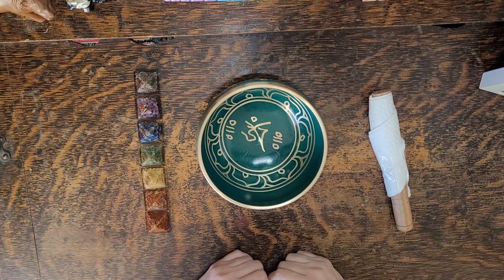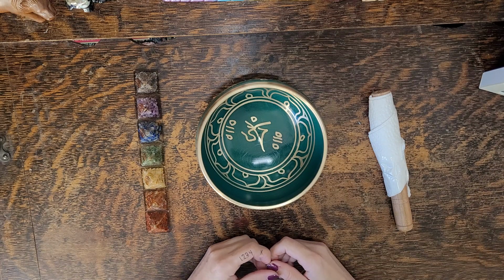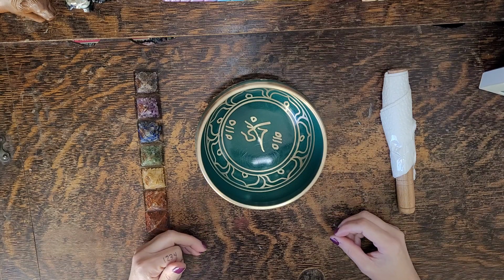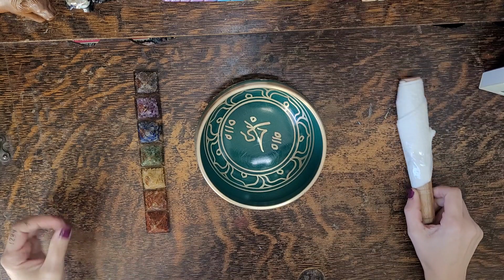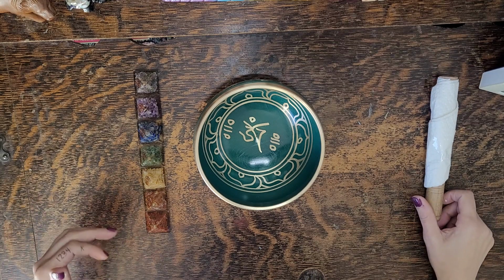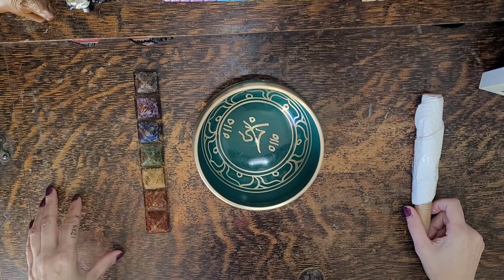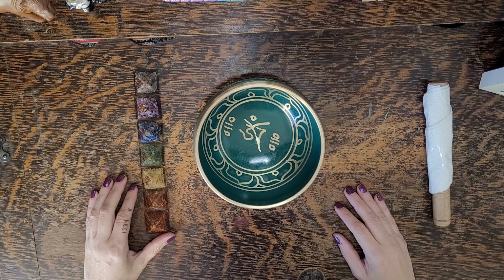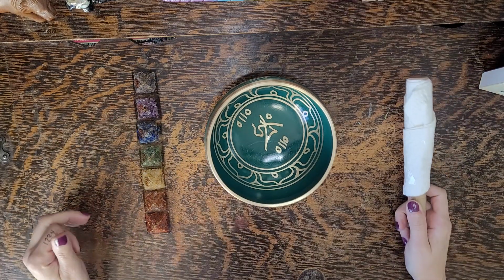Healing Energy Work - Opening and Cleansing the Seven Chakras - GUIDED MEDITATION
This is a guided meditation to assist in opening and cleansing the 7 chakras.

It is always recommended to do silent meditation (just sitting without music or noise) as a form of consistent practice but to use guided meditations as well through out your practice.
You can focus on one specific chakra if you choose (depending on where you may have energy blockages or ego interference) or you can do all the chakras in one sitting (like in this video).
Put your focus and intention on the chakra you are chanting.
Increasing the length of time you do this meditation over a period of time. Being able to rid your mind of distractions & thoughts and be able to sit still in meditation for extended periods of time without feeling restless.

Remember - Keep at it! It is indeed a practice that we learn through our doing & Being.

Intro Walk Through: 0:00 - 5:35
Side effects: 5:35 - 7:22
Guided Meditation Begins: 7:22 - 32:00

This meditation is based on the Gnostic teachings. The 7 chakra's and their corresponding letter/ sounds are as follows;

I - (Pounced eeeeee); Crown Chakra (Connection to Spirit/ Consciousness)
E - (Pronounced ehhhhh); Third Eye Chakra (Psychic Abilities / Intuition)
O - (Pronounced ohhh); Throat Chakra (Communication / Listening)
U - (Pronounced ooooou); Heart Chakra (Open Heart/Unconditional Love)
A - (Pronounced ahhhh); Solar Plexus Chakra (Will Power / Confidence)
M - (Pronounced mmmm); Sacral Chakra (Intimacy / Emotions)
S - (Pronounced sssssss) Root Chakra (Addictions /Depression& Anxiety)

Radiate Positive Vibes LOVE & LIGHT ☮🧘‍♀️🧘‍♂️
ＦＲＥＥ ＳＰＩＲＩＴＥＤ ＡＦ ♡ ɴᴏᴛ ғᴏʀ ᴇᴠᴇʀʏʙᴏᴅʏ 👽🖕

⚠️ IF SOMEONE REACHES OUT TO YOU IN THE COMMENTS OFFERING A READING OR TO CONTACT THEM IT IS NOT ME!! THEY HAVE COPIED MY PHOTO AND USER NAME. I WILL NEVER SOLICIT READINGS TO YOU ON YOUTUBE OR ANY OTHER PLATFORM.

💰💵 For those who are feeling generous, you can donate to my PayPal. I am grateful to those who have been donating on a regular basis, you guys are awesome. THANK-YOU THANK-YOU!!💰💵

👀About Me👀:
Lenda
ESTJ Personality Type / Life path 7
🌞Sun in Virgo XII, 🌛Moon in Leo :XI, Virgo Ascendant
Mercury in Virgo I, Venus in Libra I, Mars in Cancer X MC
Jupiter in Leo XI, Saturn in Virgo XII, Uranus in Scorpio II
Neptune in Sagittarius III, Pluto in Libra I, Lilith Virgo XII
North Node in Virgo XII, South Node in Pisces
Masculine 5 / Feminine 5 / Fire 3 / Earth 3 / Water 2 /Cardinal 3 / Air 2 / Fixed 3 / Mutable 4

I simply am.
I love.
I breathe.
I live.
I transform.
I create.
I ignite.
I heal.
I feel.
I understand.
I acknowledge.
I am eternally grateful.

✨✨✨ When an entire culture, religion or race holds certain opinions they can be seen to be very powerful, even perhaps to the extent that they believe it is beyond our right to question them. Such opinions may seem closer to law or a higher truth with the weight of so many in agreement. However, the number of people holding an opinion does not proportionally increase its degree of truth. Often, it is quite the opposite. On the path of truth, where we are seeking to manifest the authentic desires of our hearts, dreams, visions and hopes for a more loving and wise world, we need to be willing to break with conditioned beliefs. We need to have a bit - or a lot - of the wild, rebellious spirit that will not be tamed by convention, that will always quest for what it loves, even if it seems like madness to everyone else (or even our own logical minds) at the time.✨✨✨
- A.FAIRCHILD

This content creator does not personally support, condone or agree with the opinions, messages, services, propaganda or products for any or all of the advertisements that may appear throughout these videos including those ads by establishment or mandated governing bodies. I believe in freedom of choice and freedom of speech for all individuals. Love shall be our guide and unite us all towards our own peaceful universal truths.

©️ Prairie Vintage Jewelry✨🌙

The contents of a Tarot Reading are not legally binding. Any Decisions made, or Actions taken by you as a result of your Tarot Reading are your sole Responsibility and have not been forced upon you.